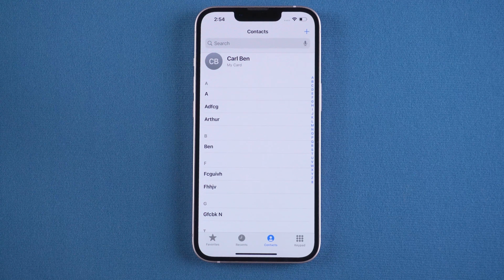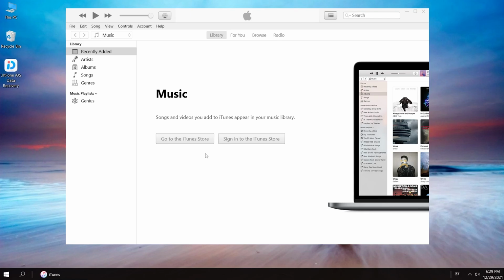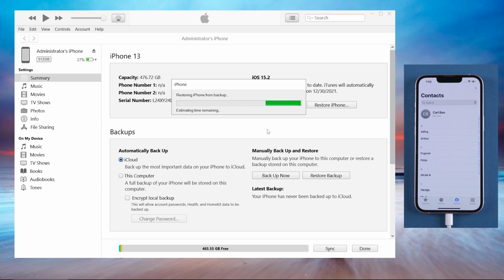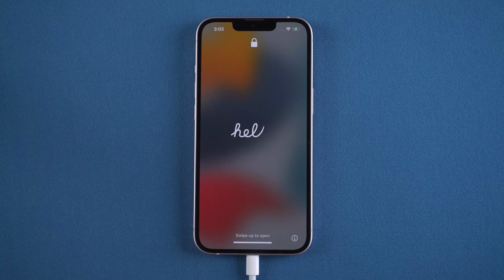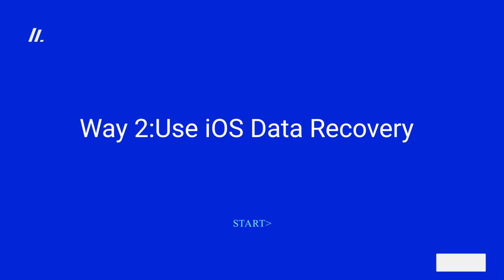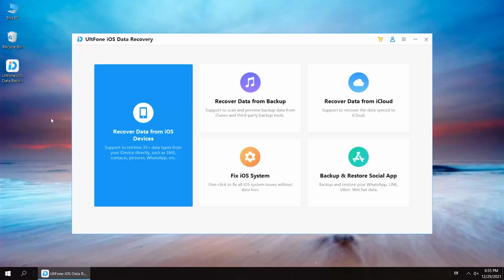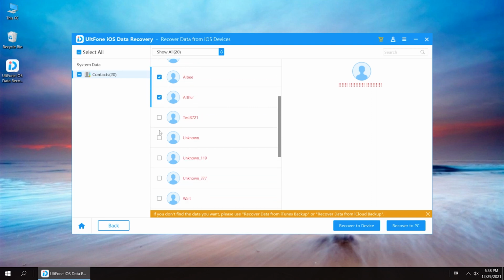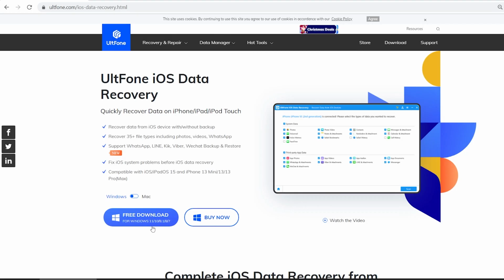Find Deleted Contacts on iPhone with/without Backup [Disappeared & Lost]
Losing iPhone contacts is a big nightmare for all iPhone users. In today’s video, I will show you how to find and recover deleted contacts on iPhone.

Chapters💌:
0:00 Intro & Preview
0:26 Way 1:Use iTunes backup(with backup)
1:53 Way 2:Use iOS Data Recovery(without backup)